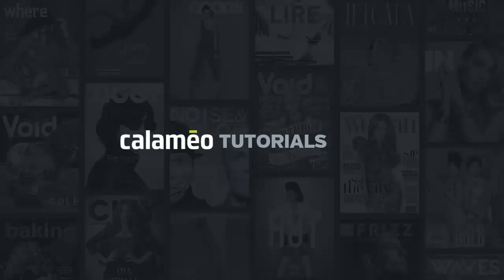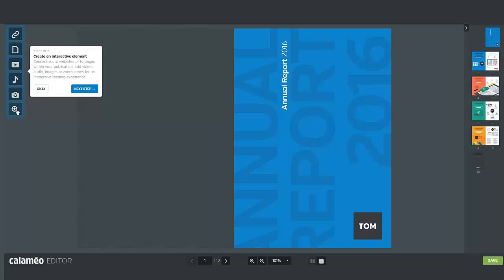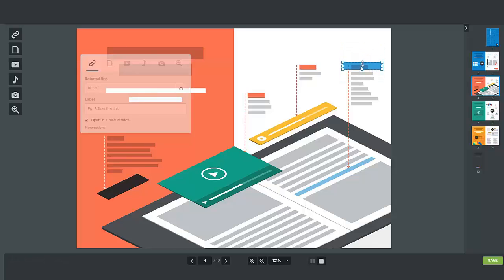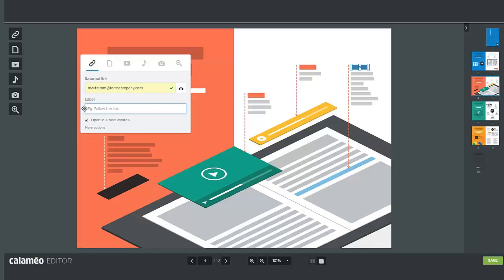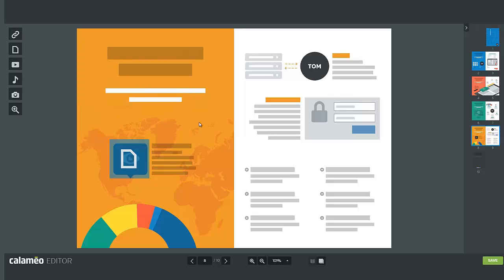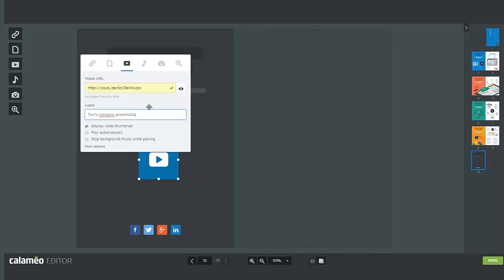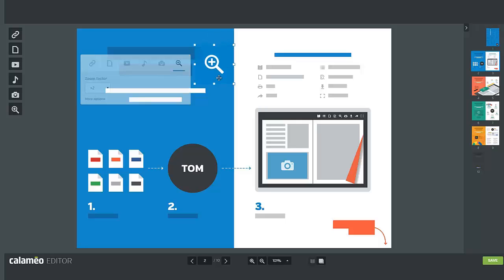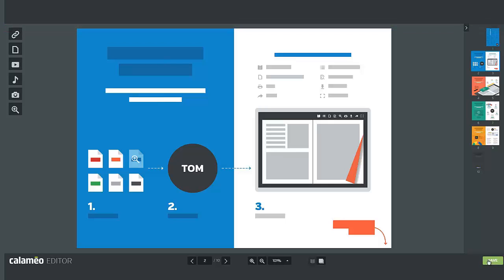How to Insert Interactive Content (2017)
If you are searching for a simple way to create attractive, customized, interactive digital publications then look no further than Calaméo.

In this tutorial we will be looking at how to insert interactive elements into your publications using Calaméo’s Editor tool.